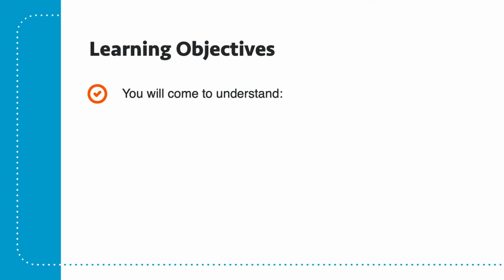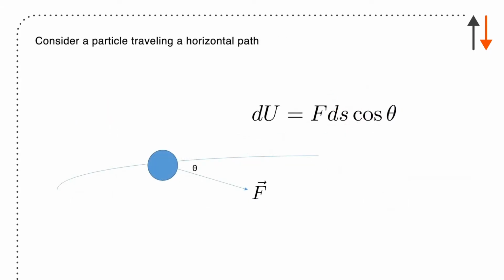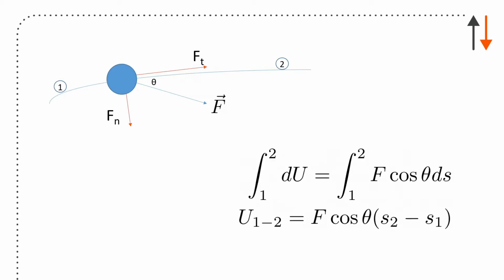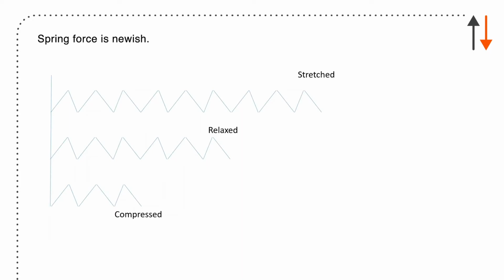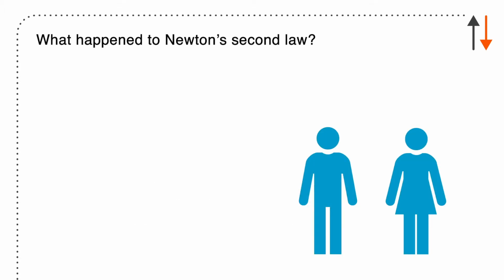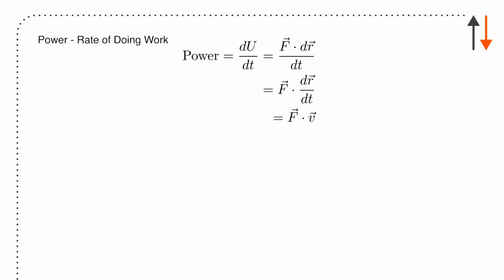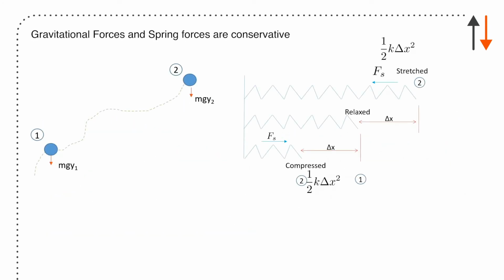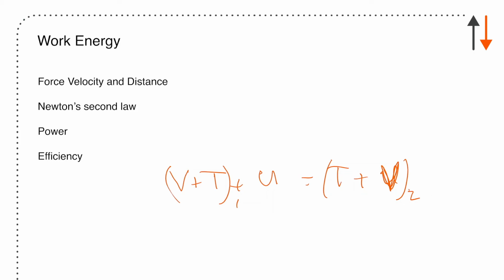Summary on Work-Energy of Particles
This video goes over the main concepts of work-energy for a particle and a system of particles.

0:00 Introduction
1:15 Work - defined as displacement along direction of force.
1:57 Consider a particle traveling a horizontal path
3:44 Later on we find out this is a conservative force
4:44 Spring force is newish
5:58 Forces that do no work
6:21 What happened to Newton's second law?
7:54 Power-Rate of Doing Work
9:32 Gravitational Forces and Spring forces are conservative
10:39 Work Energy